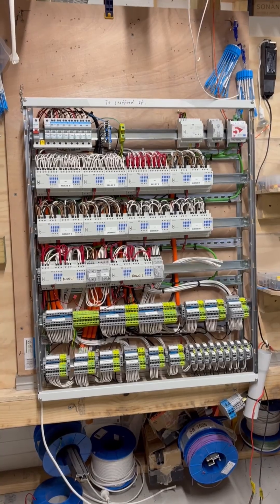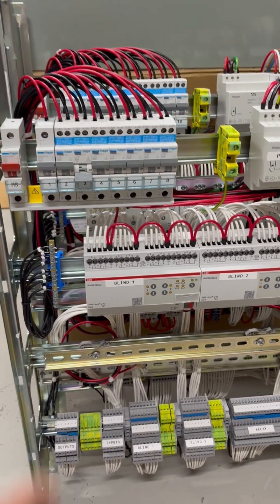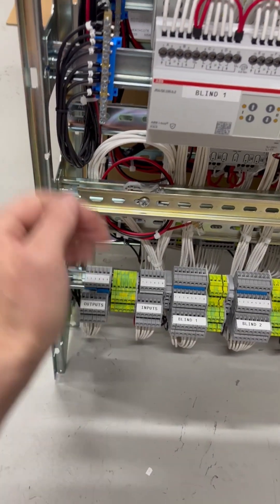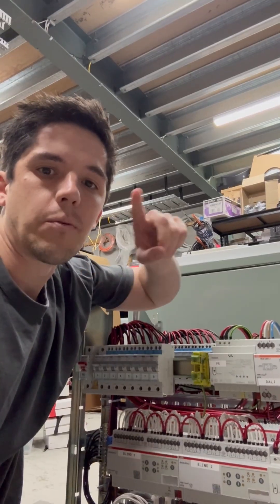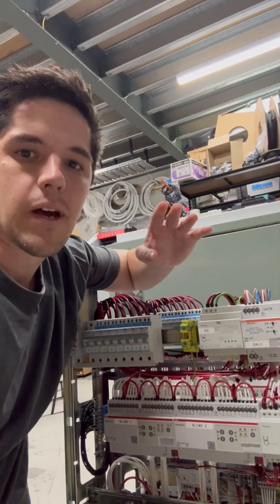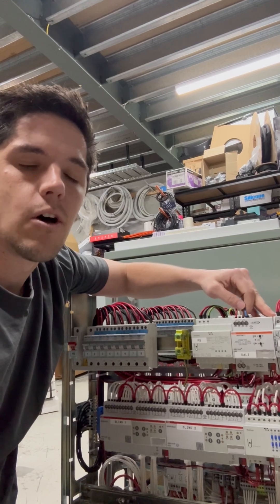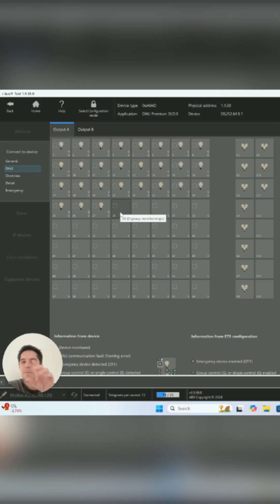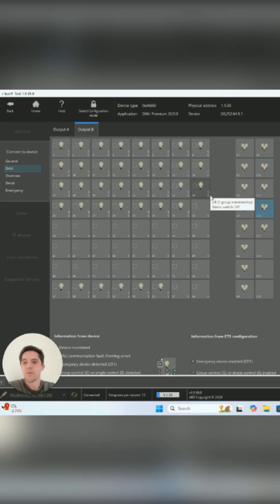Intro to Dali Lighting Control & Why We Recommend It + Switchboard Building Setup in our Factory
Switchboard building at Ryelec HQ & why/how to use Dali lighting control 👍🏼

Flowing on from our Willmann Electrical Ryelec HQ visit, here’s some of our current board builds in the factory.. plus an overview on why we use Dali and what the back-end programming looks like.

Let me know if you found this useful and any other topics you’d like me to run-through 🤝🏼